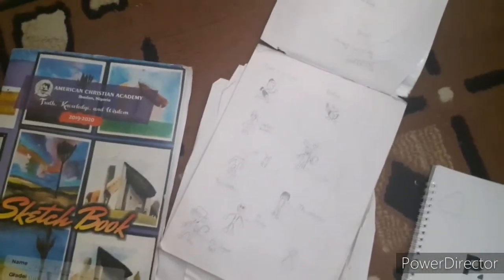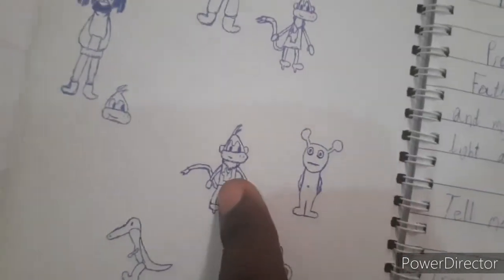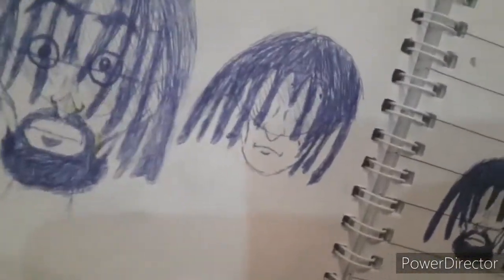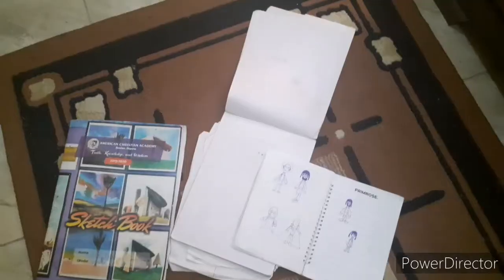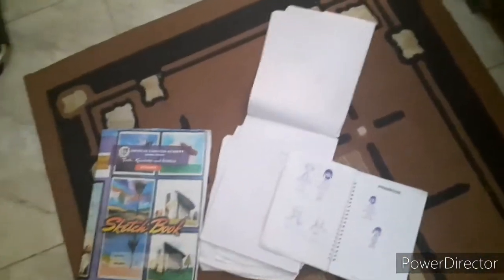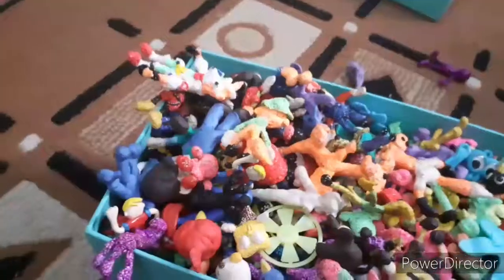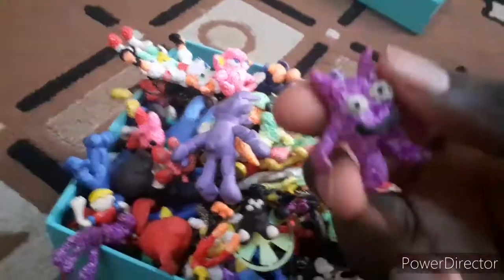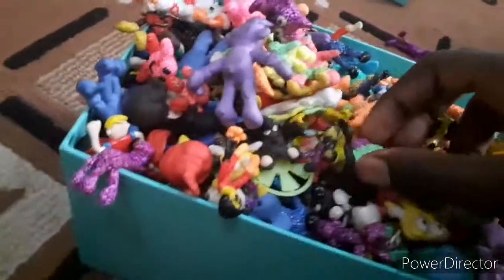A video on my inspirations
Here I talk about my hobbies and like how I was inspired